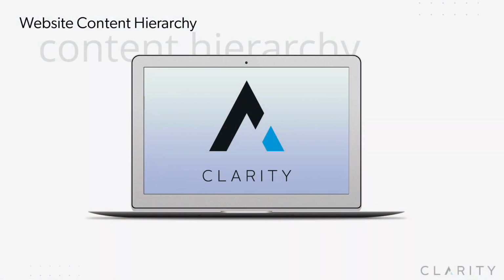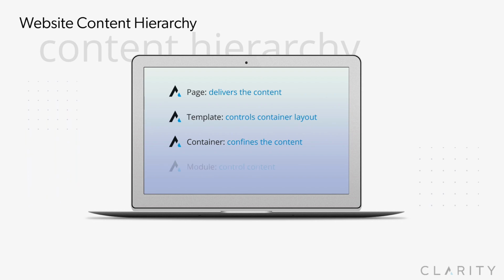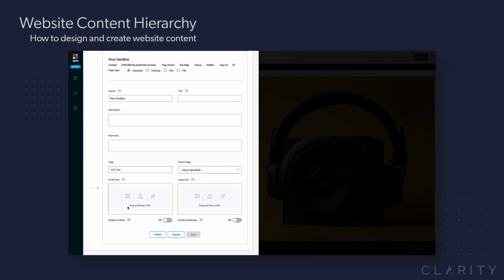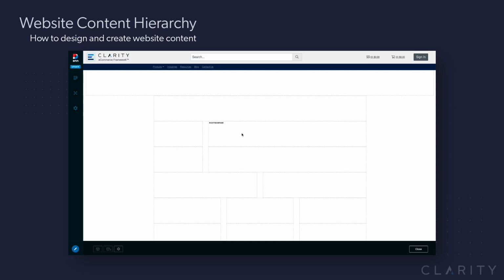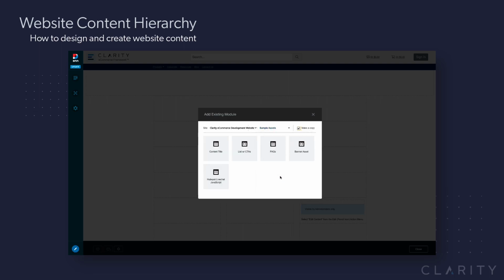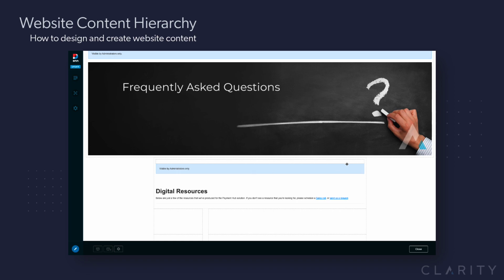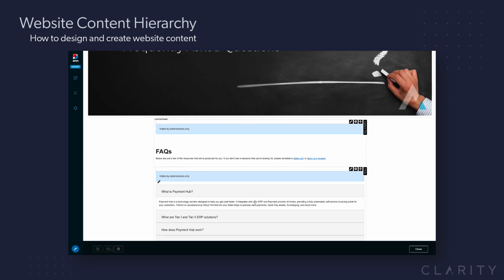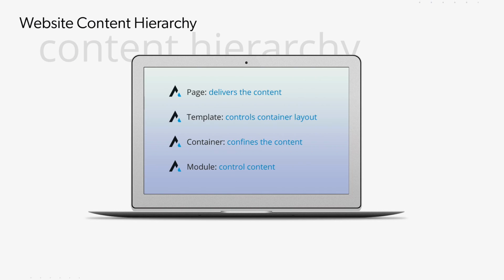Understanding Content Hierarchy of a DNN Website (Site - Theme - Template - Containers - Modules)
Have you ever wondered how a website page is structured? In this video, we'll take a closer look at the content hierarchy of a DNN (DotNetNuke) website page, which is a popular .NET Content Management System used to create and manage websites.

First, let's talk about Skins or Themes. A website theme, or Skin is a pre-designed layout and style that determines the overall look and feel of a website. In a DNN website, the skin is the first layer of the content hierarchy. It controls the basic design elements of the website, such as the header, footer, navigation menu, and overall color scheme. Think of it as the foundation of the website.

Next up are page templates. A page template is a pre-designed layout that is applied to individual pages on the website. Page templates define the layout of a page by creating containers that hold different types of content. These containers constrain the content to specific areas or shapes within the page, making it easier to organize and display information. For example, a page template may have a container for the header, another for the main content area, and another for the sidebar.

Now, let's talk about modules. Modules are the building blocks of a DNN website page. They are small pieces of code that can be added to a page to provide specific types of content or functionality. Modules can be used to add a calendar, a blog, a photo gallery, or any other type of content that the website requires. Modules can be loaded into the containers defined by the page template, which controls where and how the content is displayed.

So, to summarize, the content hierarchy of a DNN website page is structured as follows:

Theme / Skin
Controls the basic design elements of the website.

Page Template
Defines the layout of individual pages by creating containers that hold different types of content.

Containers
Constrains and defines the areas on a page where content can be placed.

Modules
Provide specific types of content or functionality and can be loaded into the containers defined by the page template.

Understanding the content hierarchy of a website page is important because it helps you organize and present information in a clear and effective way. By using templates, page templates, and modules, you can create a consistent and professional-looking website that is easy to navigate and use.

In this video, we've provided a basic overview of the content hierarchy of a DNN website page.

Video Narrated by: Ron Halversen
Video Produced by: Ron Halversen